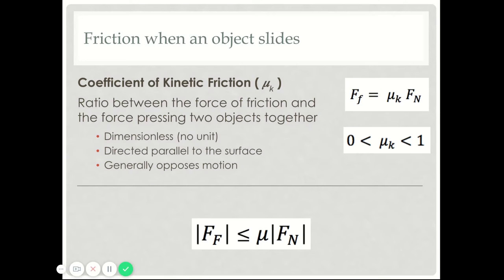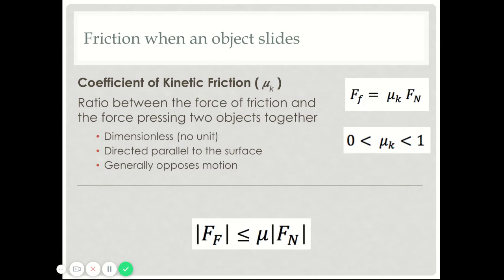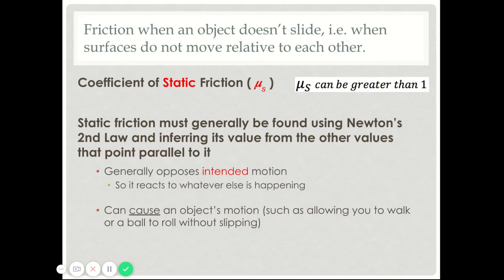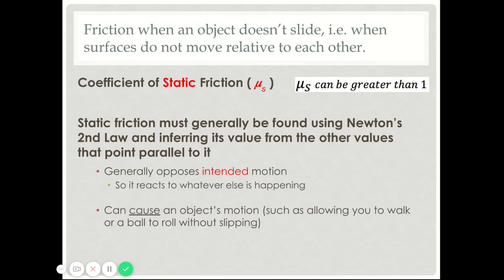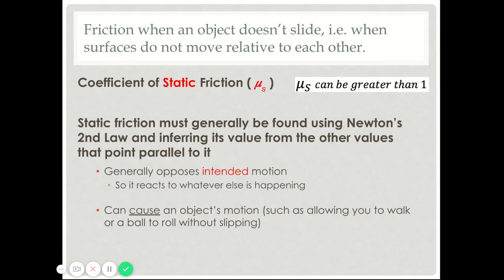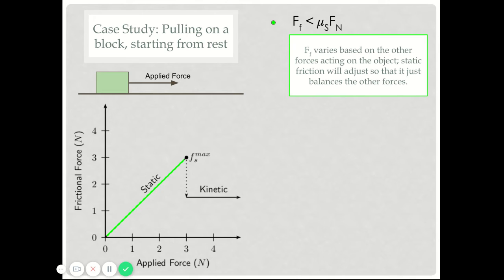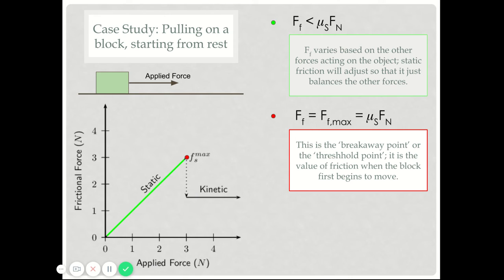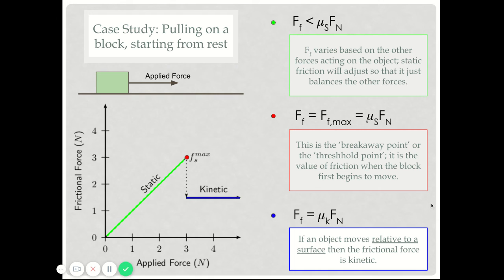D-05 static friction